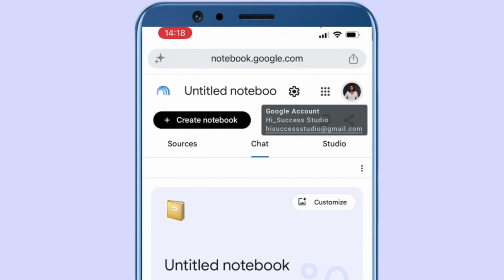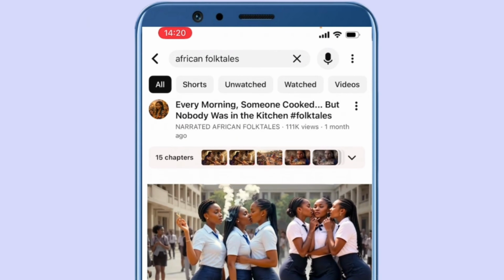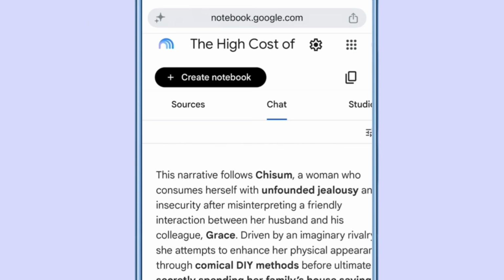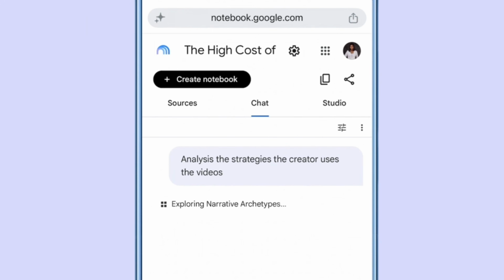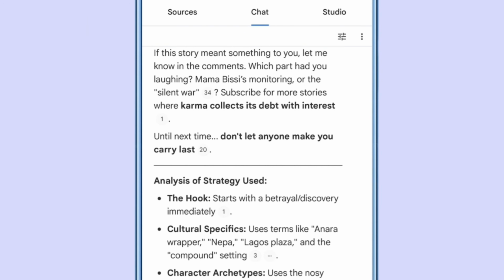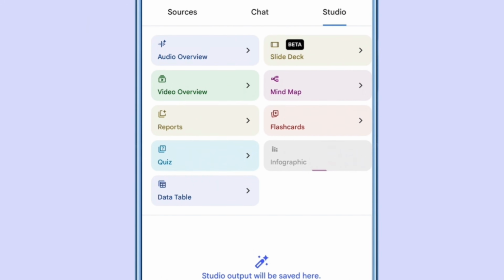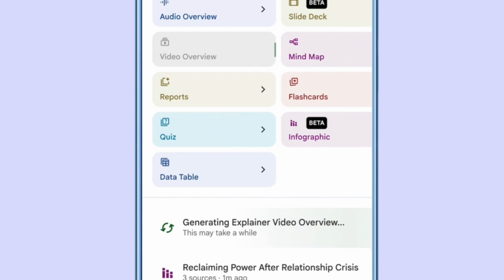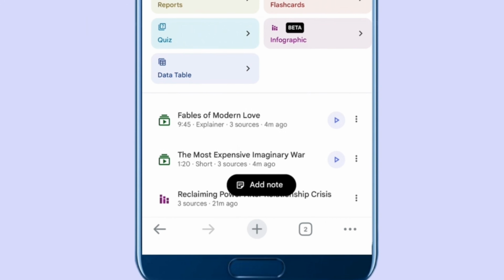How to Make LONG Faceless Videos With Google NotebookLM (FREE)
In this tutorial, I’ll show you how to make long faceless videos with Google NotebookLM using AI, how to create AI videos for YouTube without showing your face, how to make long-form YouTube videos, how to create short videos with AI, and how to turn your ideas and content into engaging videos faster. You’ll learn how to use the new Google NotebookLM video features to create faceless content, AI-generated videos, and content you can use for YouTube, YouTube automation, Shorts, and other social media platforms. If you’ve been searching for how to make long videos, how to make faceless videos, how to make AI videos, how to create YouTube videos with AI, or how to make faceless YouTube videos, this tutorial will show you the process step by step.

TIMESTAMPS:
00:00 – 00:25 Google NotebookLM Introduction
00:25 – 03:08 Niche Research & Brainstorming With NotebookLM
03:08 – 05:41 Writing YouTube Scripts With NotebookLM
05:41 – 09:15 Creating Free Faceless Videos With NotebookLM
09:15 – 10:24 Faceless Videos Created With NotebookLM
10:24 – 10:53 Outro

📌 MORE HELPFUL TUTORIALS:
▶ How to Start YouTube Automation Today: No Face, No Experience Needed!